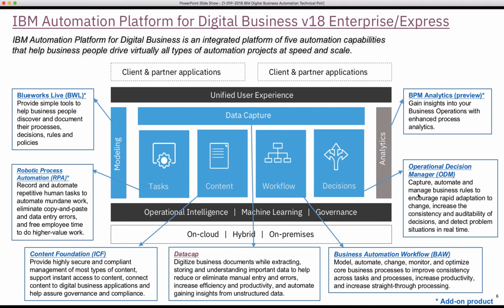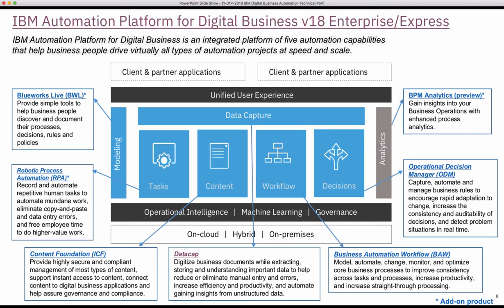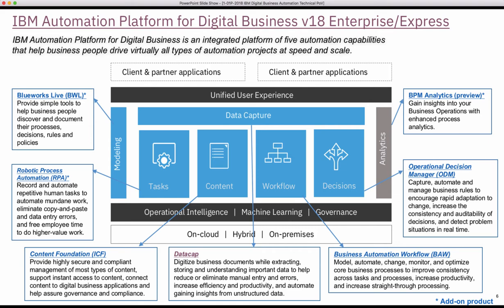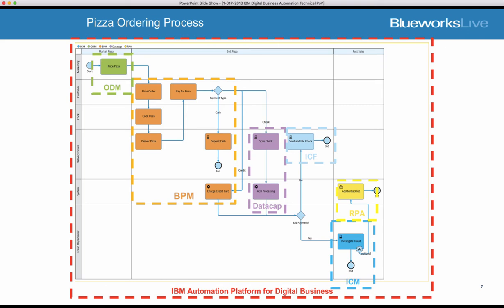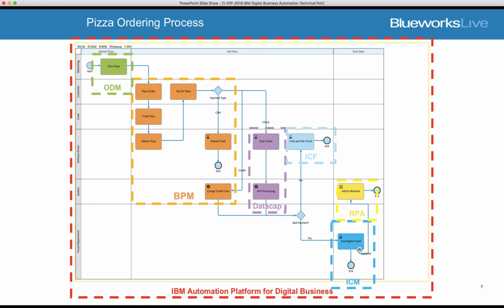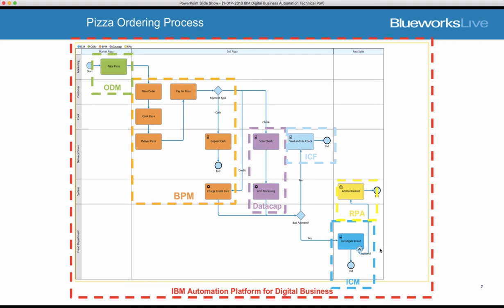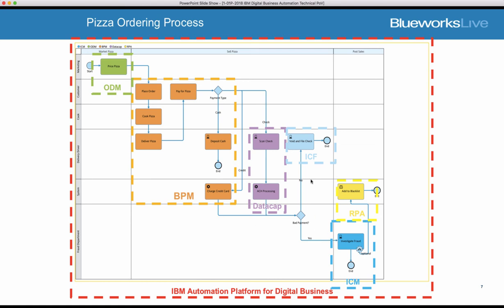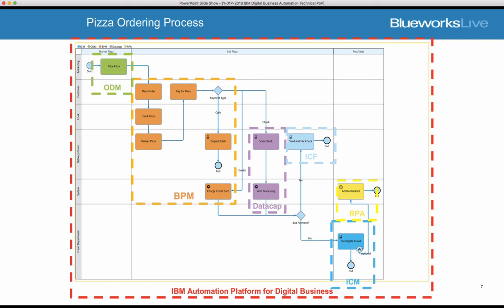Introduction to IBM Automation Platform for Digital Business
This is an introduction video to show you the components of the IBM Automation Platform for Digital Business that combines many IBM automation products into single platform that can be purchased with one part number.  Additionally, I will show you how the comprising products are often used together to address a larger set of business automation challenges.